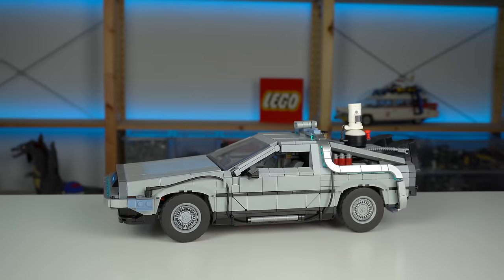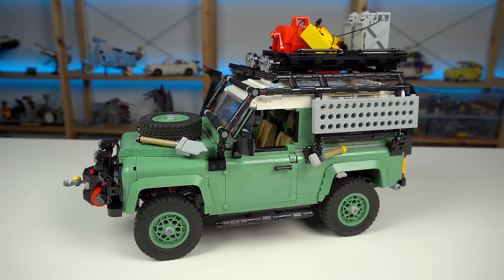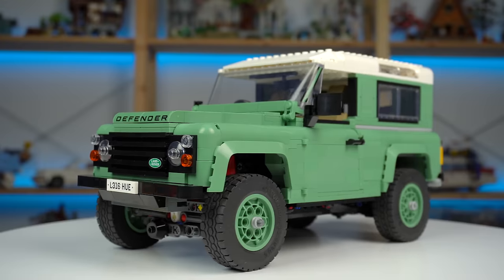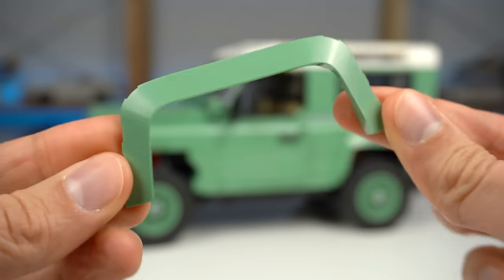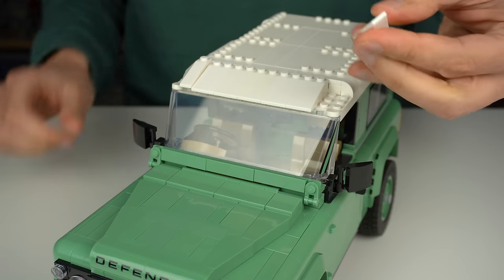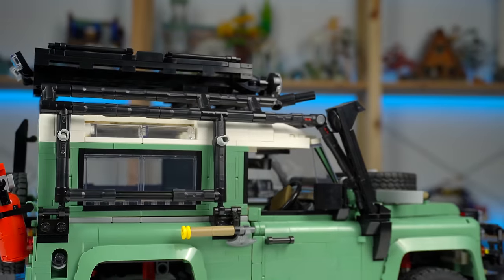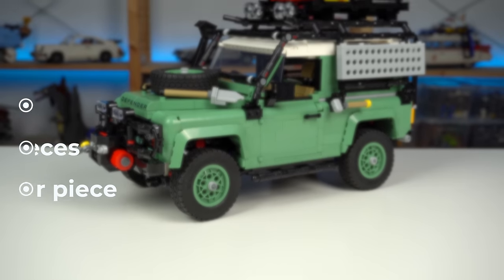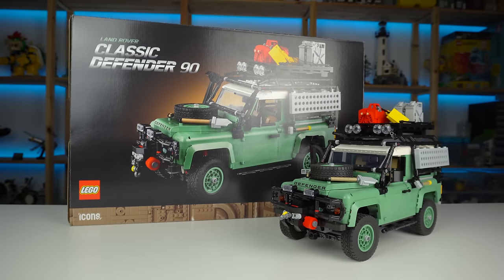LEGO Land Rover Classic Defender 90 Review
Here's my review of the LEGO 10317 Land Rover Classic Defender 90.
Comes with a lot of features, customisation options and looks really good on display!
But at what cost...? Watch to find out.